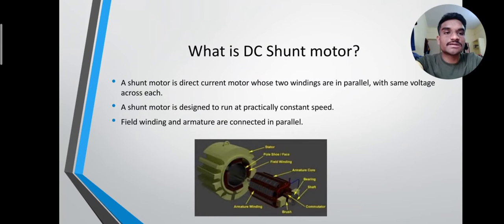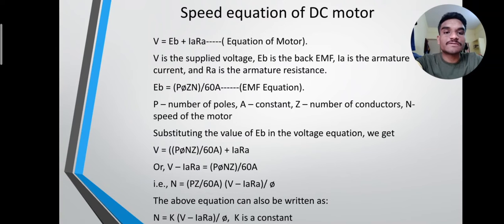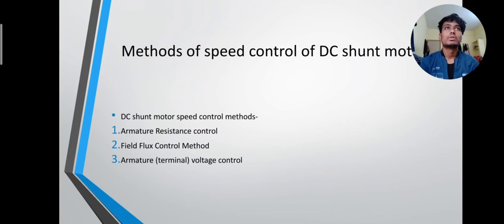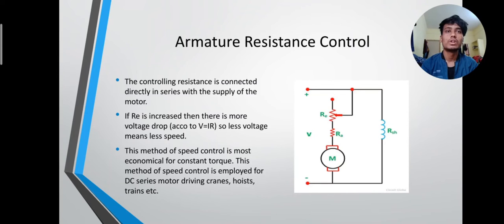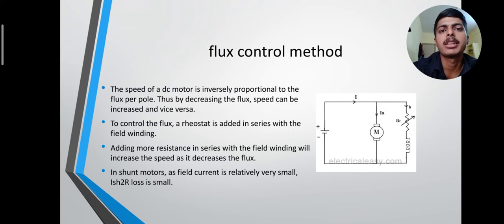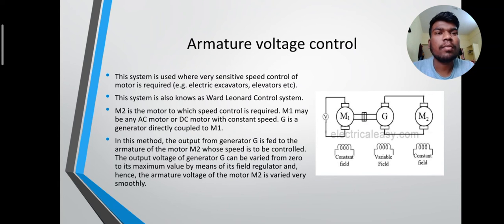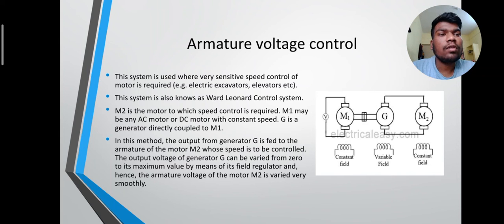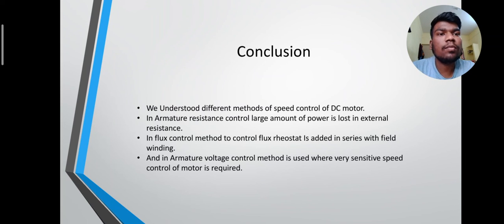Speed control of DC Shunt motor